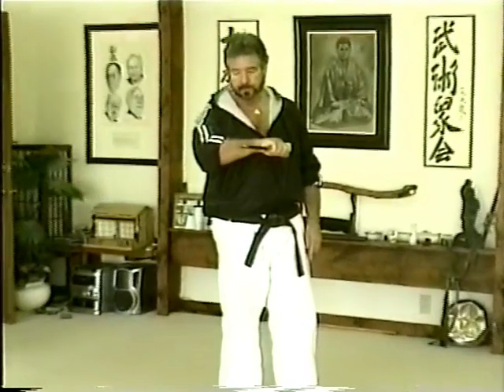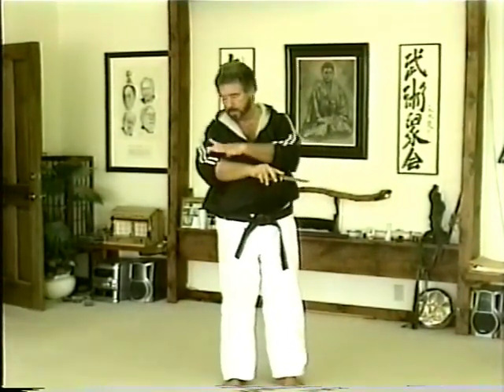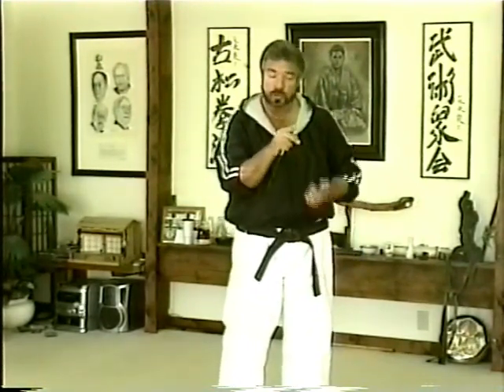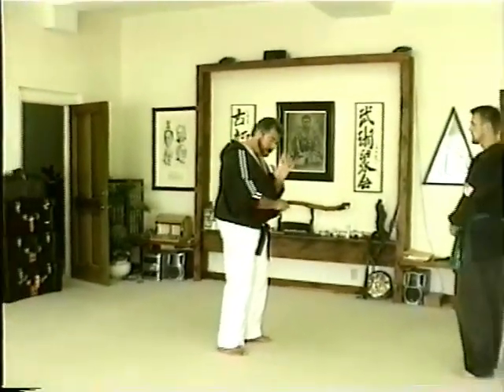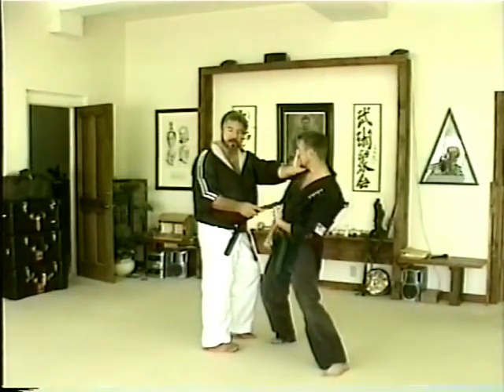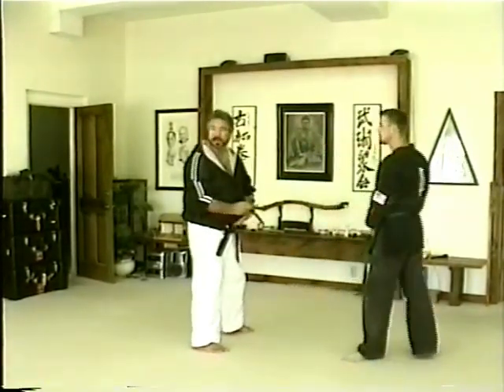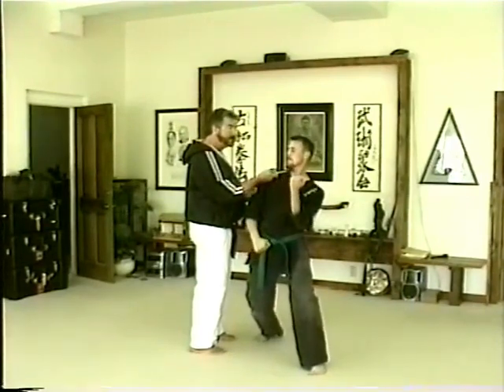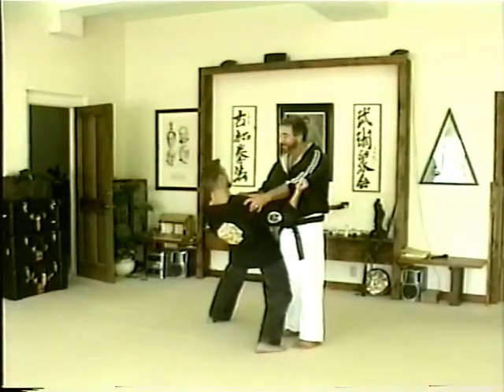Tanto Intro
Introduction to basic knife work from my Tanto video.